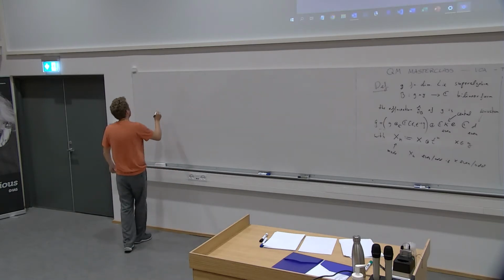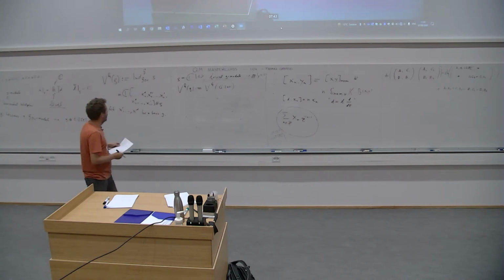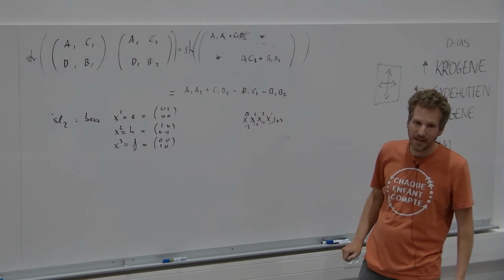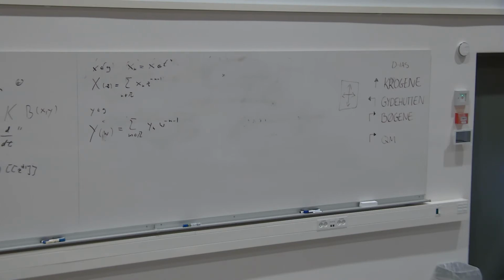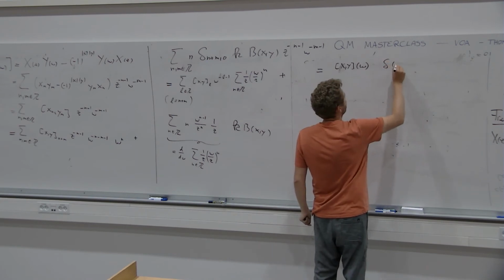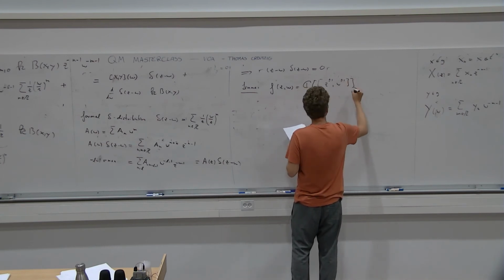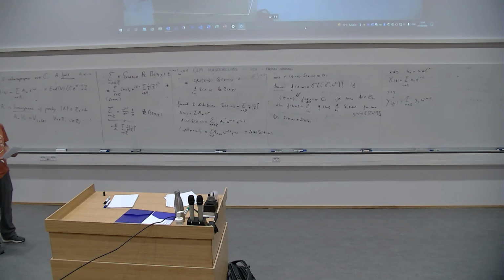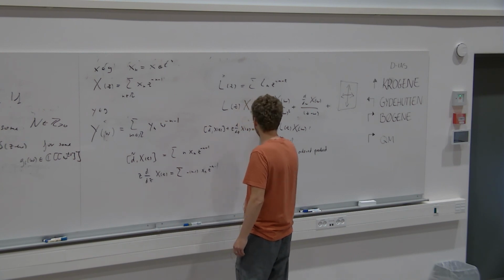Lecture #2: Vertex Operator Algebras (2/20); Formal calculus and definition of VOA...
Lecture 2: Formal calculus and definition of VOA, modules, fields and intertwiners